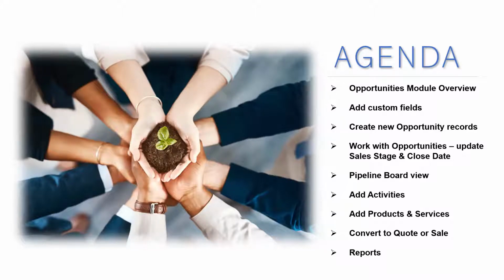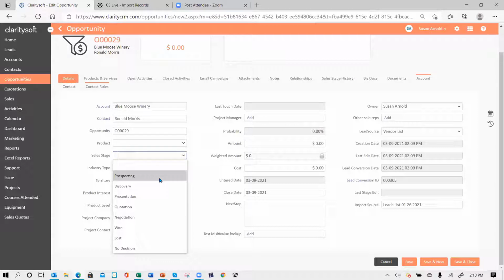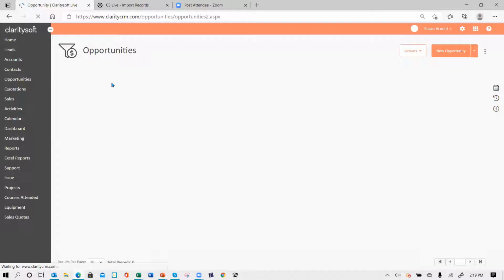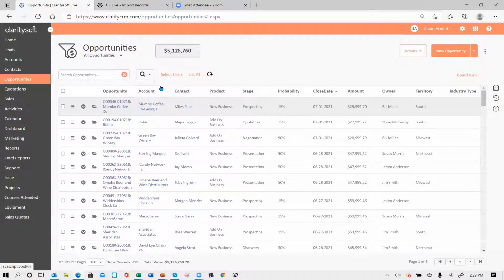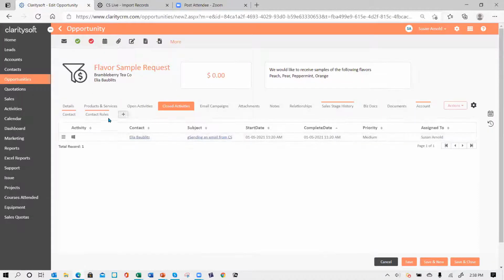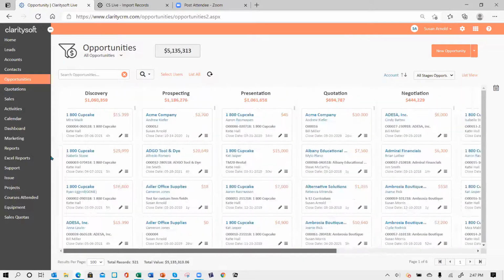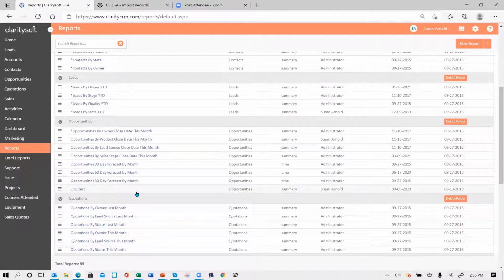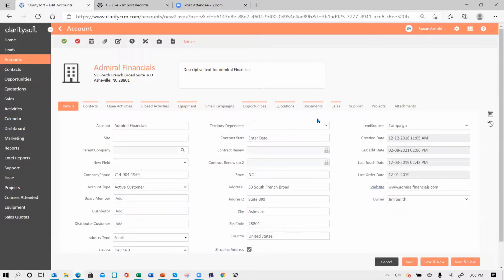March 2021: Making the Most of The Opportunities Module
You worked hard to convert your leads. Now manage your sales pipeline to win the sales - View and manage Sales Stages, track activities, add Products, Pipeline Board view setup, Pipeline reports. Bring in those sales.
00:07 INTRODUCTION AND AGENDA
04:18 OPPORTUNITIES MODULE OVERVIEW
07:10 CREATE NEW OPPORTUNITY RECORDS
09:32 WORK WITH OPPORTUNITIES
     11:40 Add Custom Fields
     30:47 Update Sales Stages & Close Date
     33:50 Add Activities
     38:28 Add Products & Services
43:11 PIPELINE BOARD VIEW
52:32 CONVERT TO QUOTE OR SALE
54:10 REPORTS